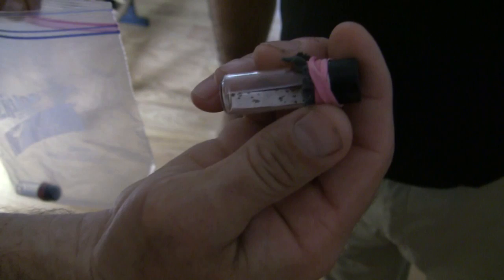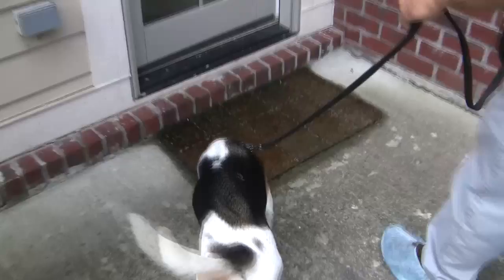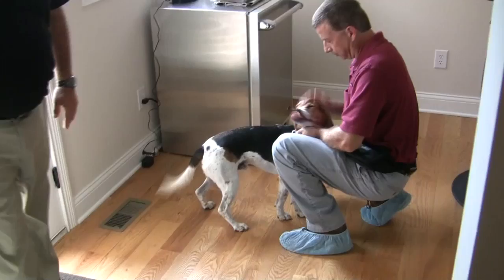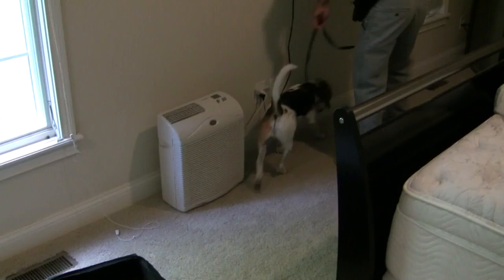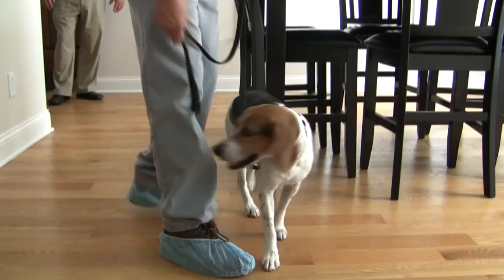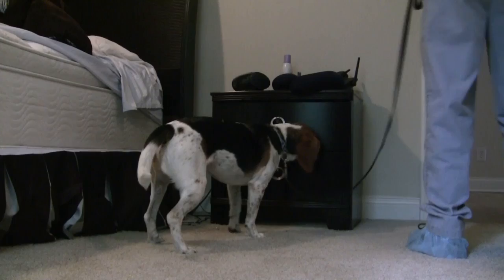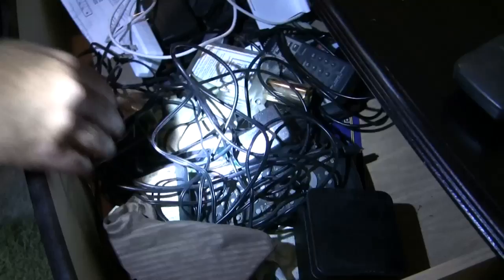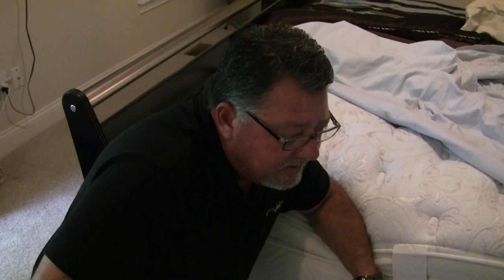smiley bedbug hunt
dave's girlfriend sarah brown thinks she is gettin' bit by bedbugs at night.  so we found a company that searches for bedbugs in your home. check out what we found...

the company we used here in indy.

as my parents used to say: "sleep tight and don't let the bedbugs bite"

hear more about it on the Smiley Morning Show monday morning (6-27-11)